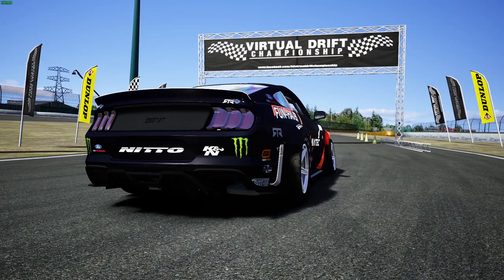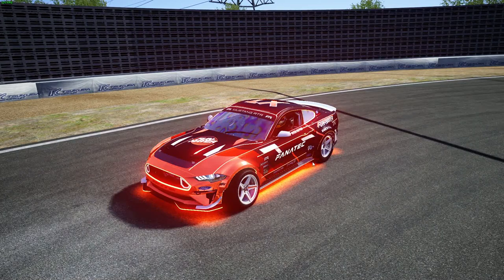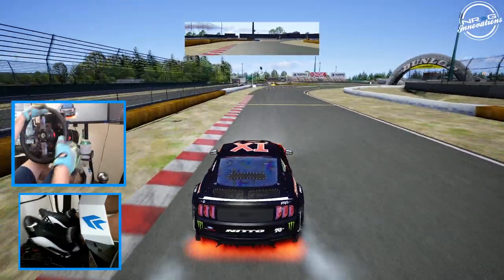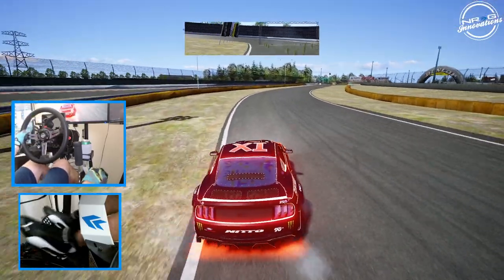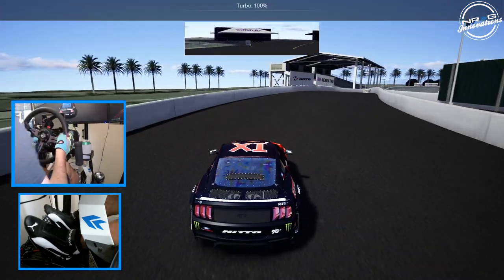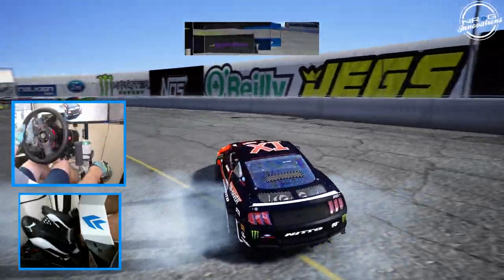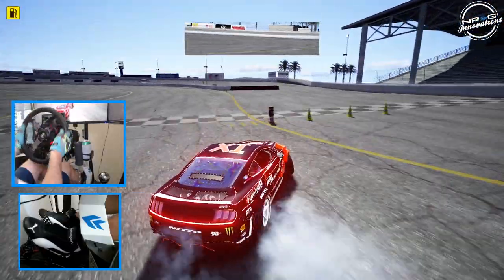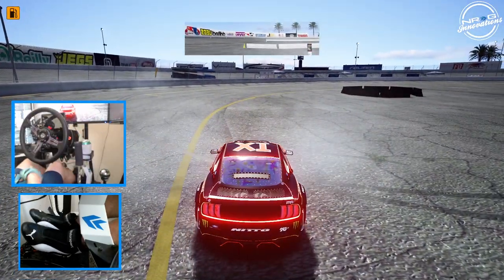Driver Spotlight - Vicari's VDC RTR Spec 5-D - Impressions and testing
NRG Innovations
WeRabbitz